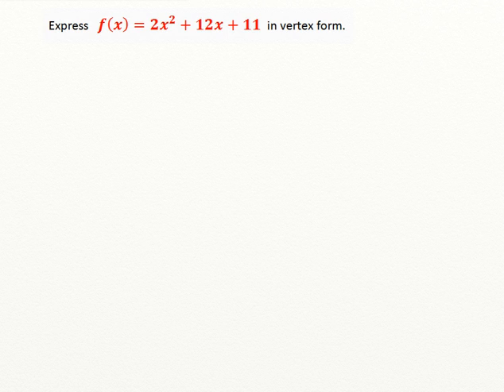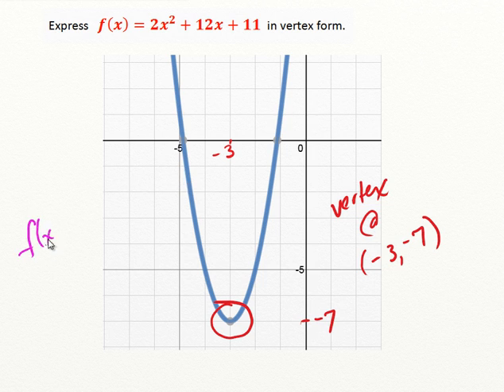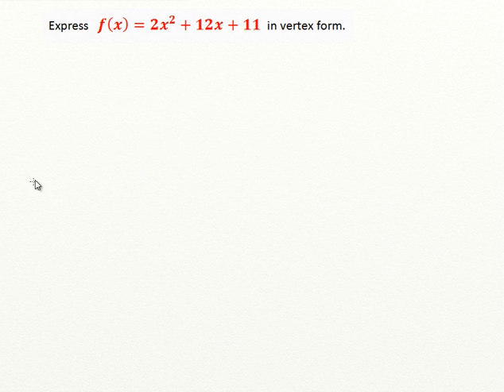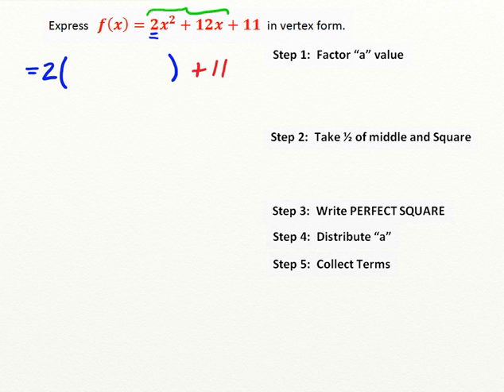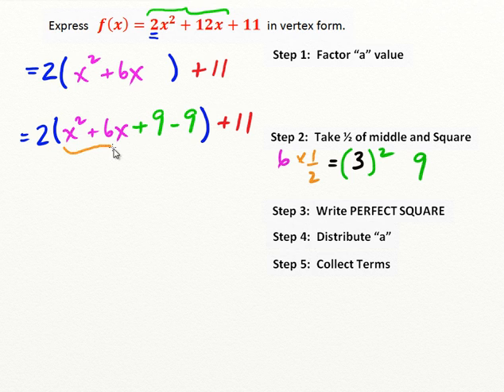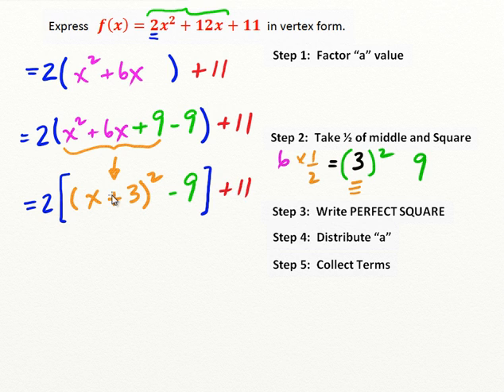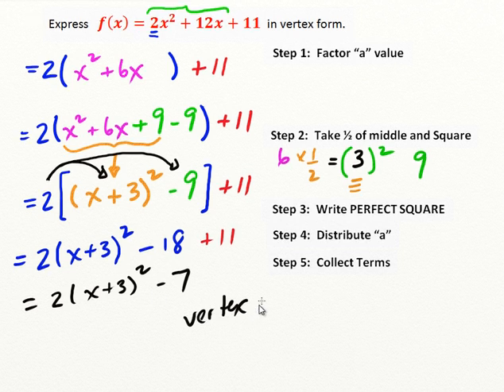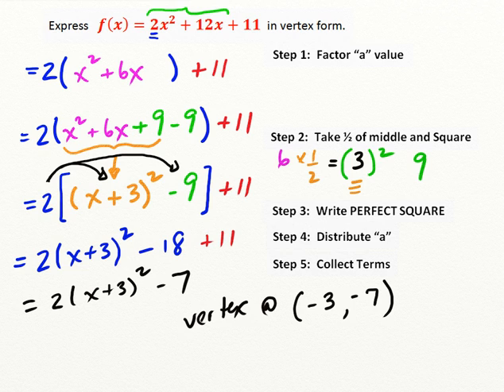MCR3U Unit 2: Completing the Square 1